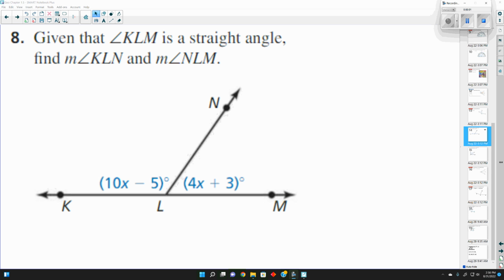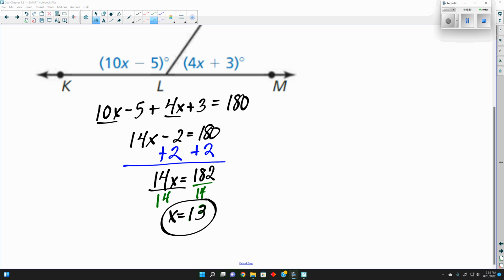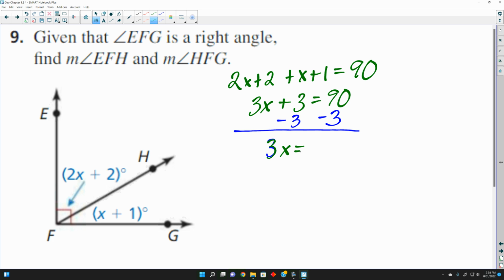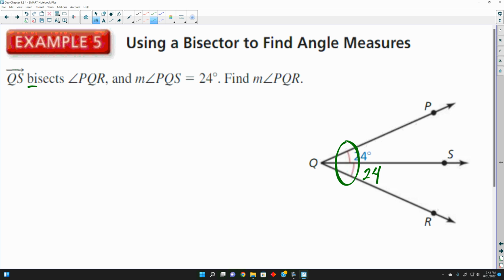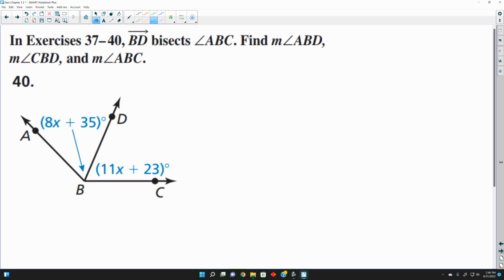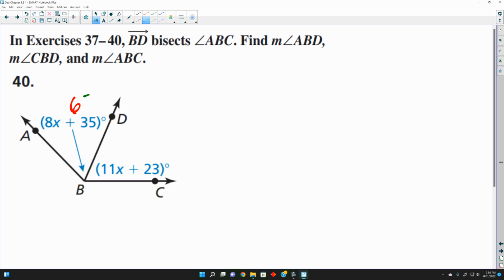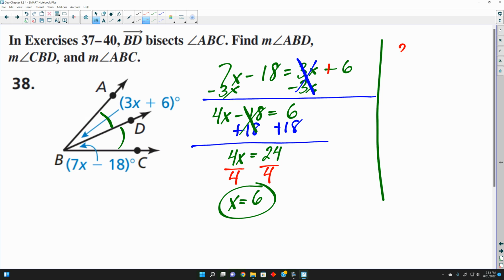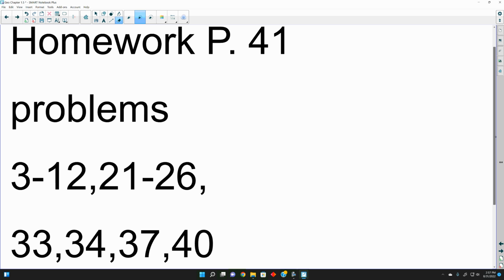Geometry Chapter 1.5 (2)